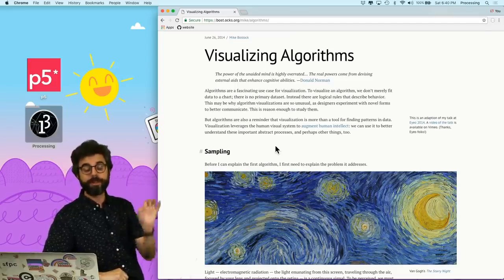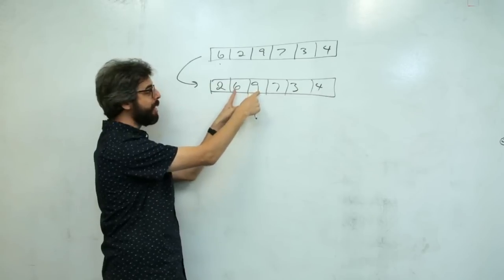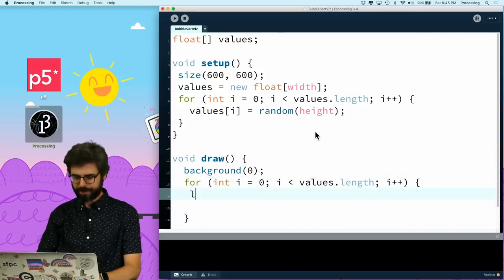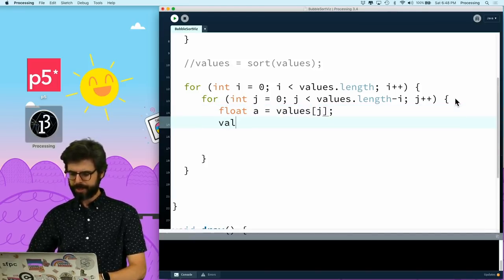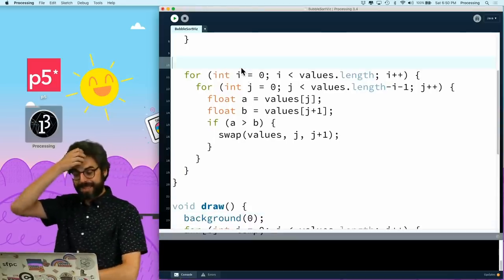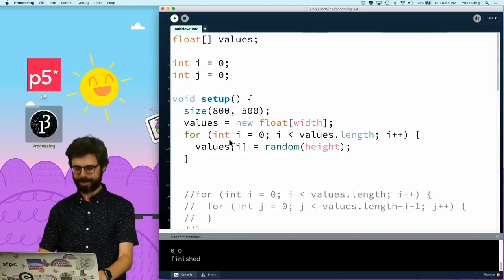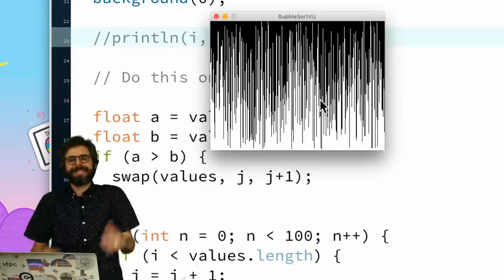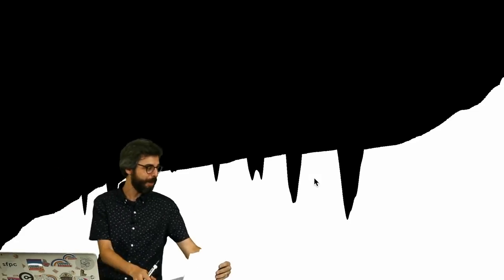Coding Challenge #114: Bubble Sort Visualization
Yes, sorting numbers can be fun! In this challenge I attempt to implement the "bubble sort" algorithm in Processing (Java) and visualize the process itself with animated lines. Code

(🤖🤖🤖Correction: At 3:53 I incorrectly state that N's growth is exponential, I should have said "quadratic" or "polynomial".)

Timestamps:
0:00 Introducing today's topic
1:50 What is a bubble sort?
4:10 Visualizing the array
6:17 Write the sorting algorithm
8:19 Write the swap function
9:30 Animate the sort
12:52 Speed up the sorting
16:41 Conclusion and suggestions